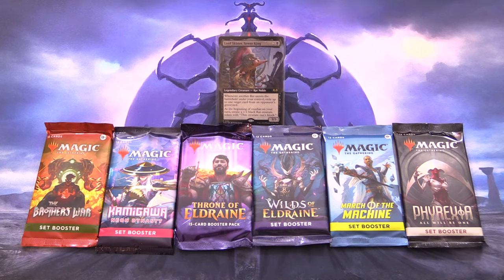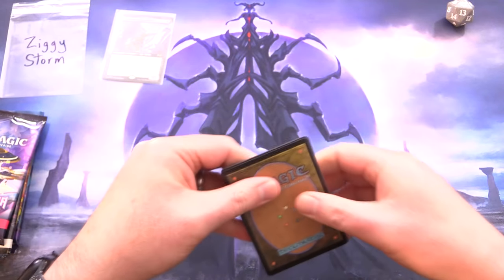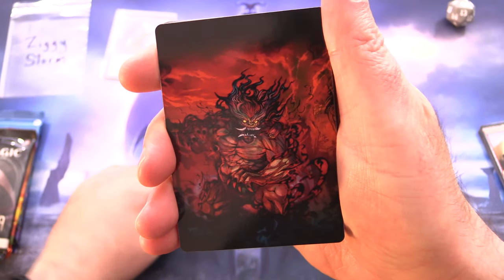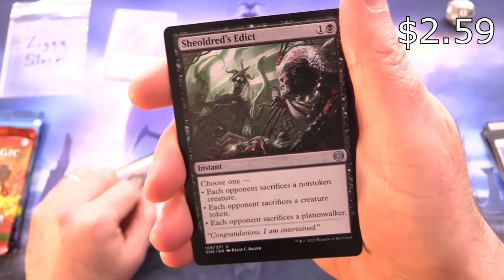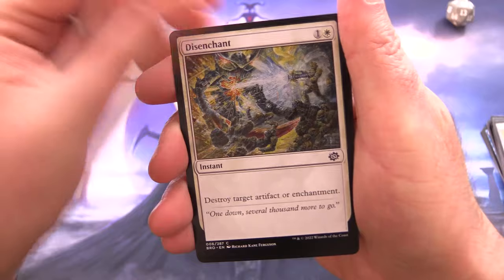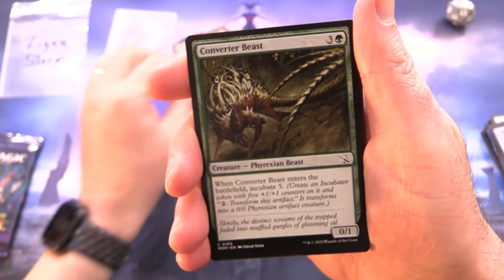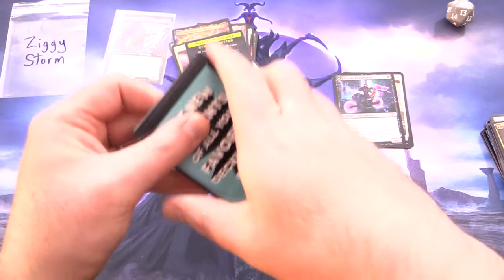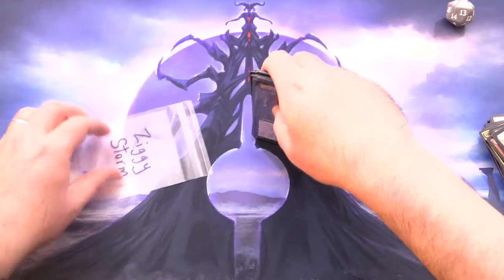Commander Snack: Lord Skitter, Sewer King - RATS!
Unpacking some tasty booster packs for patrons from Magic: The Gathering, The Brothers' War, Kamigawa: Neon Dynasty, Throne of Eldraine, Wilds of Eldraine, March of the Machine, and Phyrexia: All Will Be One. Today we're Rat Noble hunting with the Legendary Creature, Lord Skitter, Sewer King. This is snack #280 in a series!